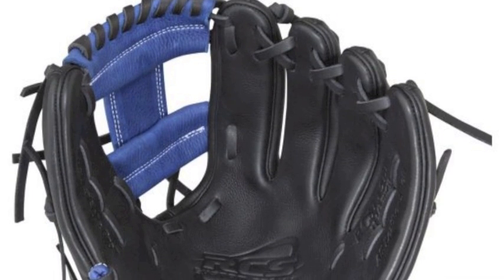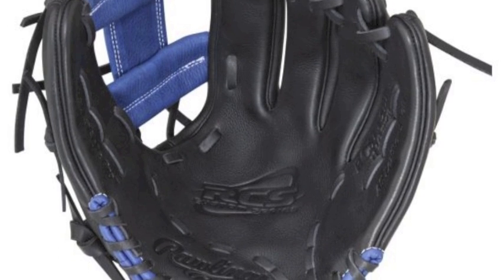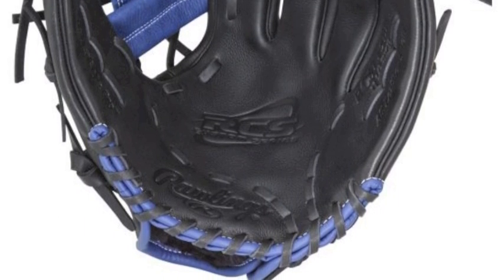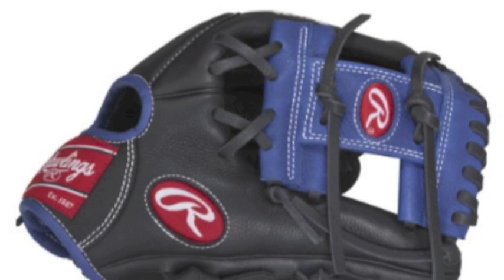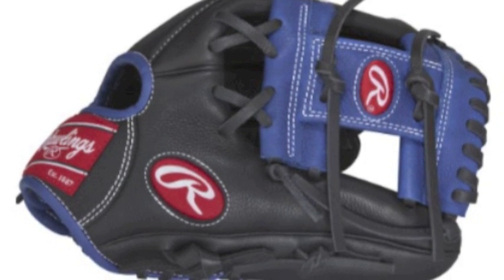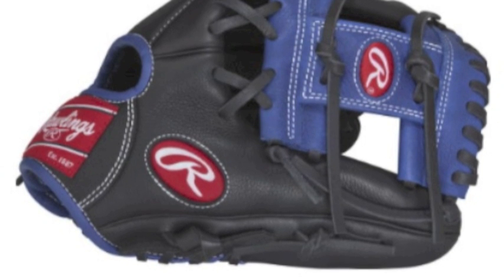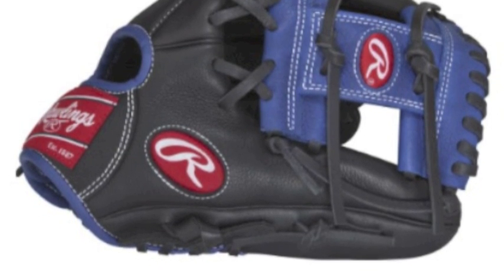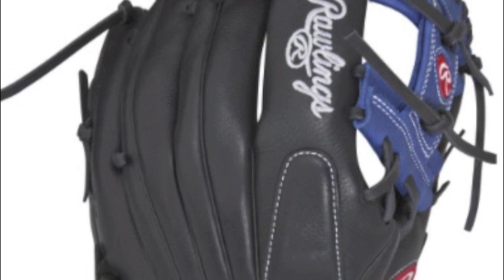Rawlings RCS RCS115BR 11.5 in Youth Baseball Glove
The Rawlings RCS RCS115BR 11.5 in Youth Baseball Glove is tailored for the infield as it features an I-web design and dual core technology.